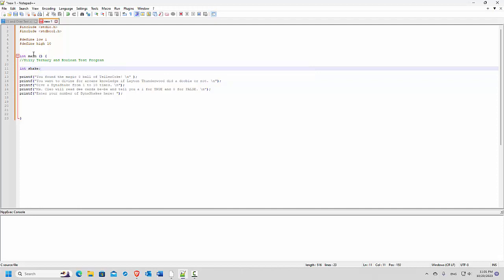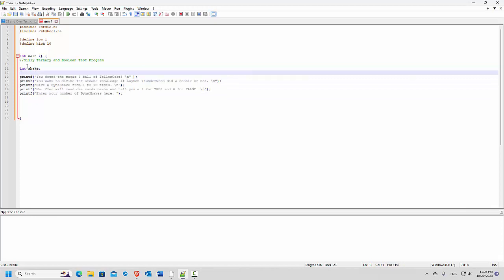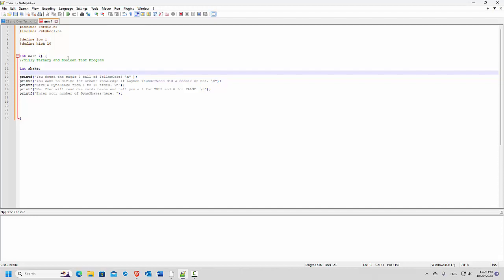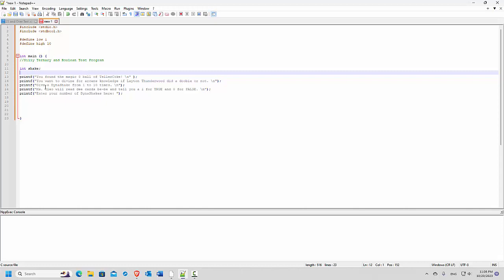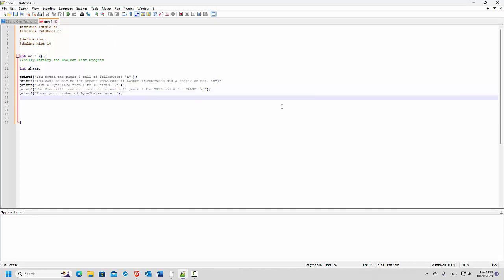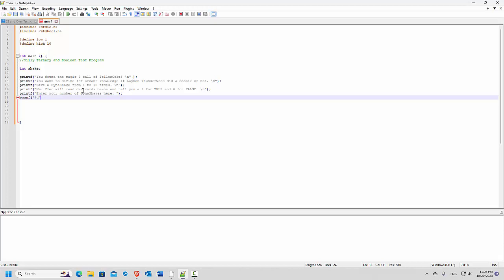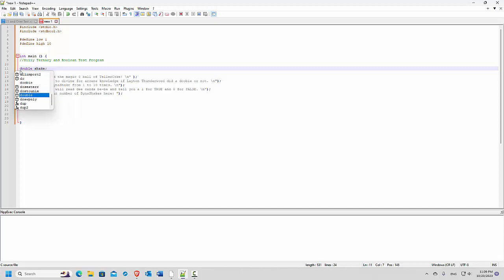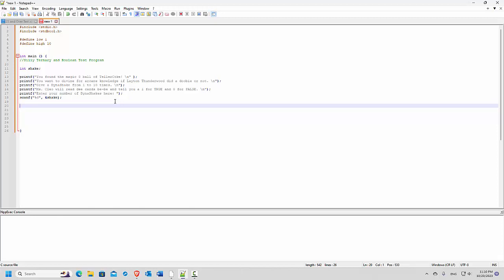C Coding 10 20 2023 Part 2